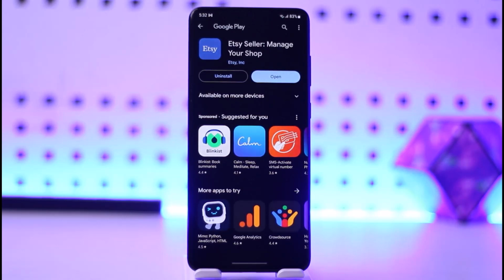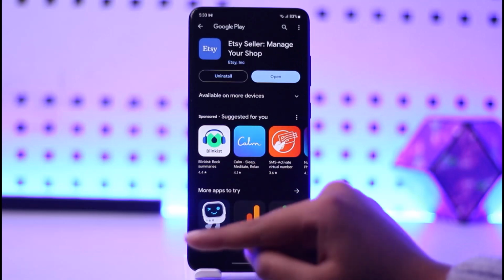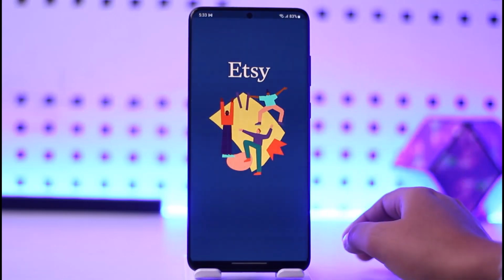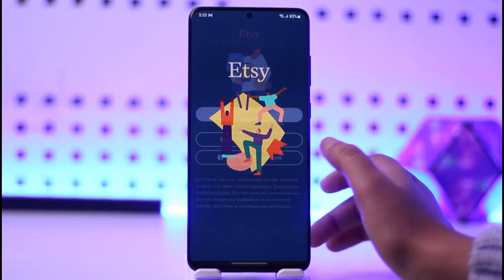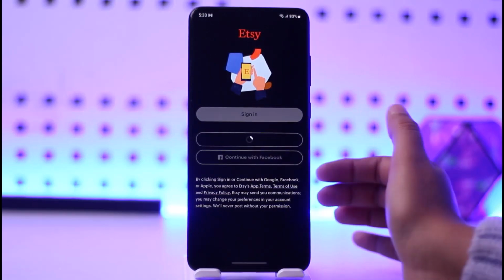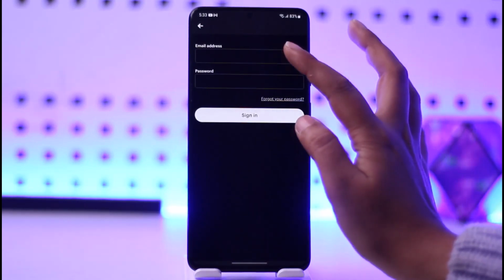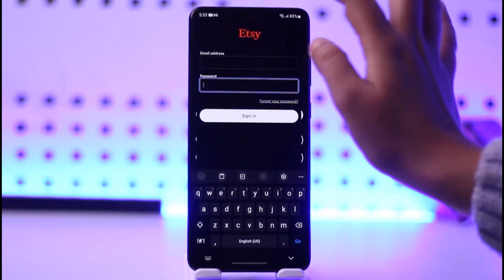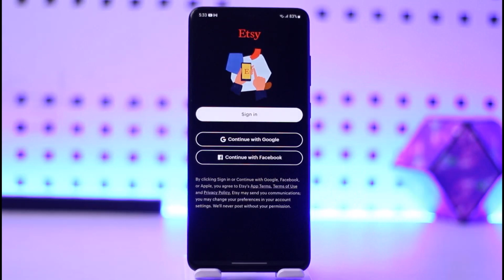How to Become a Seller on Etsy !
In this tutorial, I will guide you on how you can easily become a seller on Etsy by following some easy steps.
0:00 Intro
0:14 Access seller app
0:26 Become a seller
1:30 Conclusion